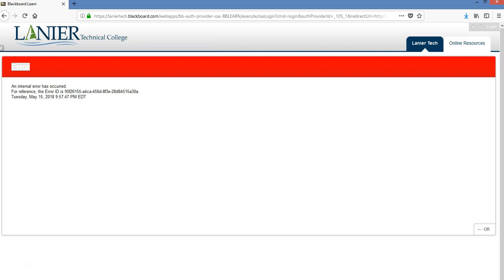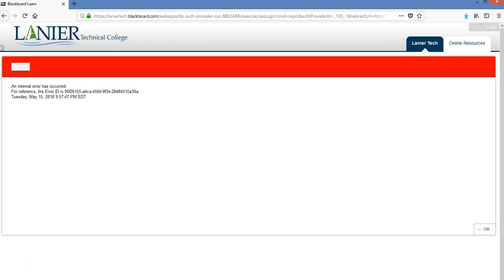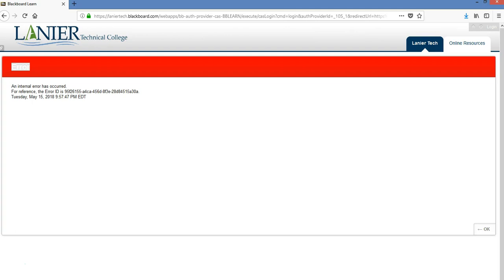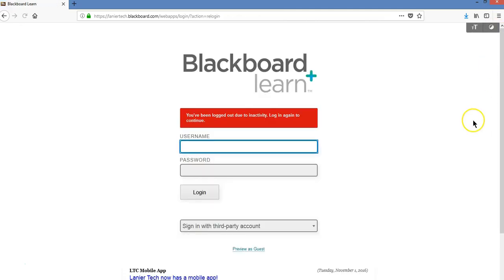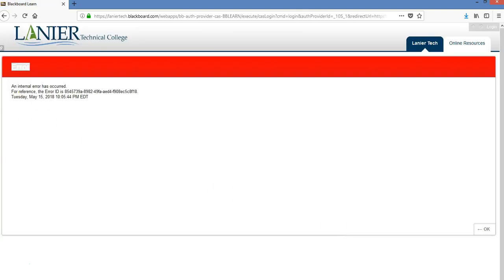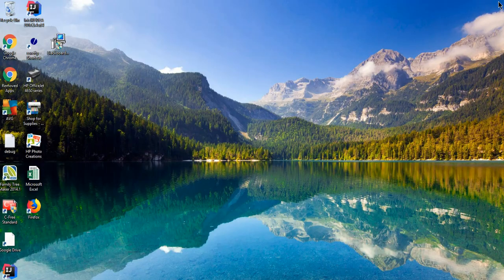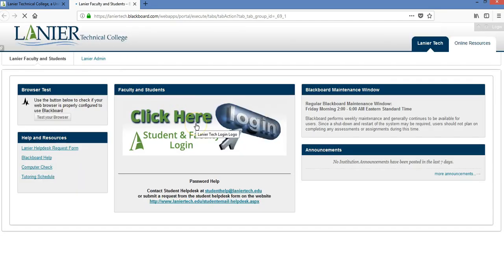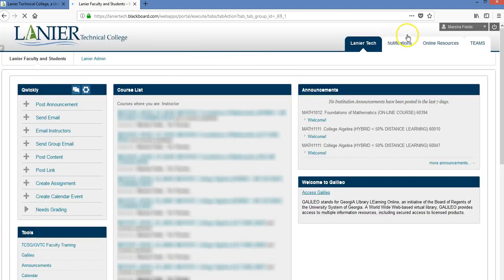Blackboard Issue #1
This is a common error that students see in Blackboard and how to resolve it.